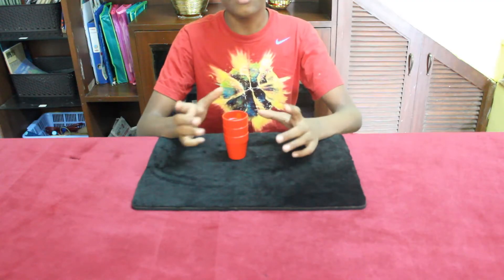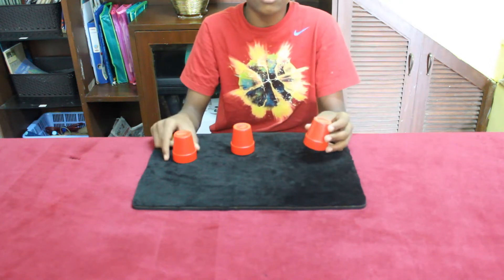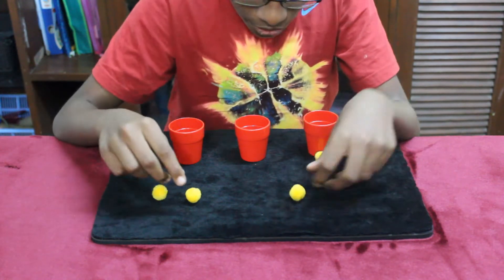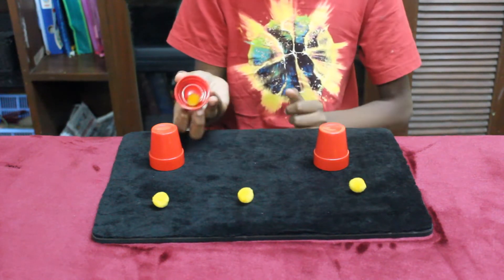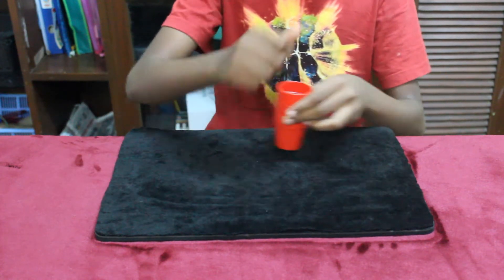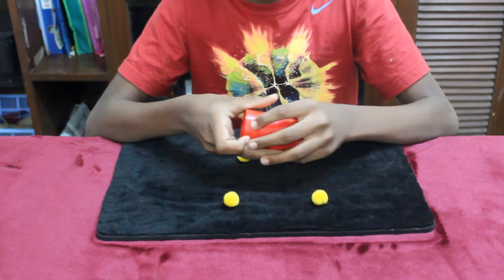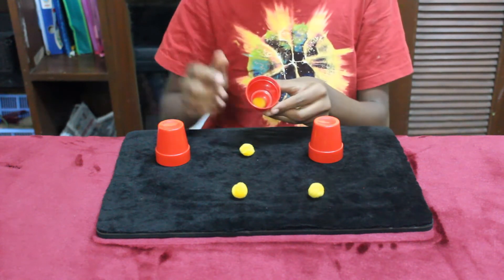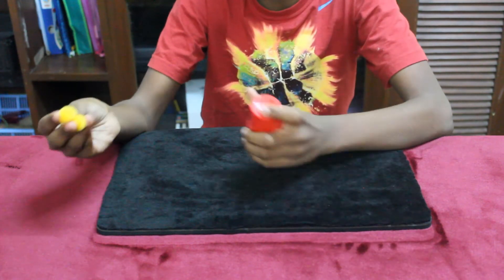Learn Magic in 10 minutes! - Cups And Balls - Surprise Everyone!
Welcome back to Magicked!
In this video, I will teach you a cool magic routine called the Cups and Balls. It's a classic magic you might have seen many times. Today you can learn how it works, and surprise everyone like a prof magician!

You can use any three cups at home and even paper balls to do this effect. So, it's simple and quick to setup anywhere..

So next time there is a family dinner at your friends' home, show off this magic in style!!!